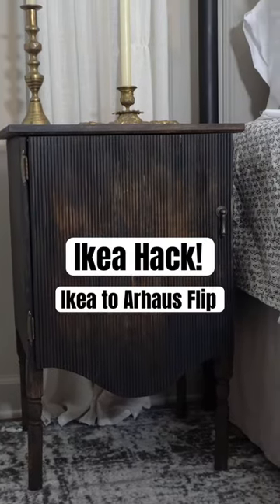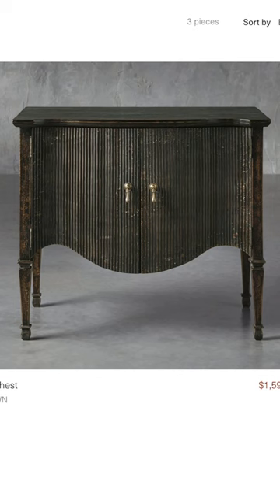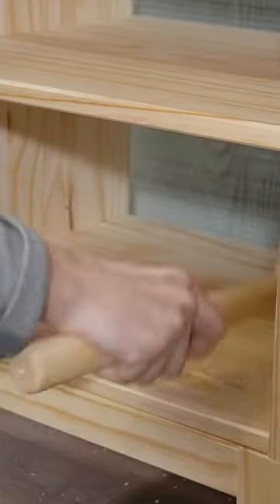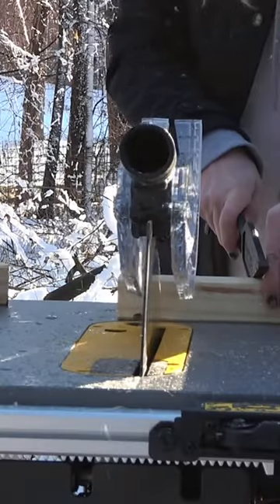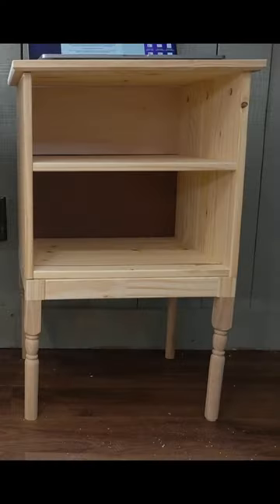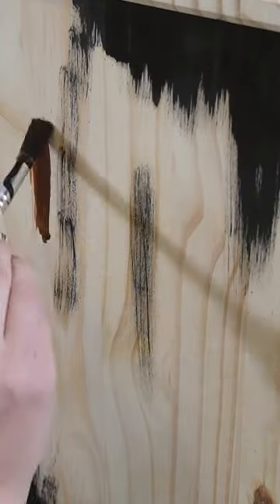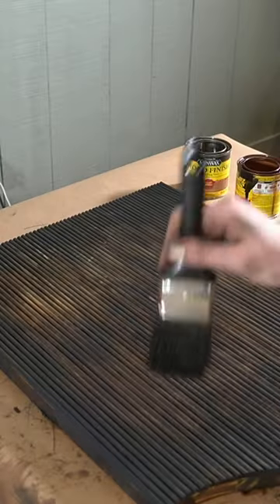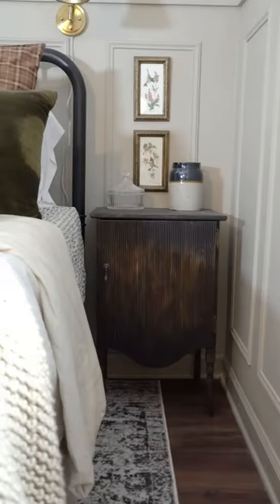I Love A Good Ikea Hack!